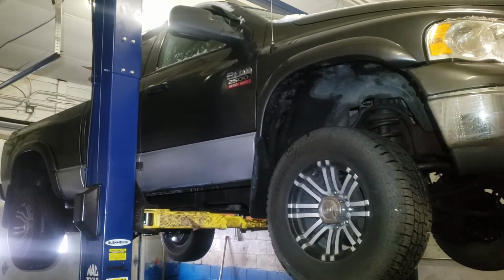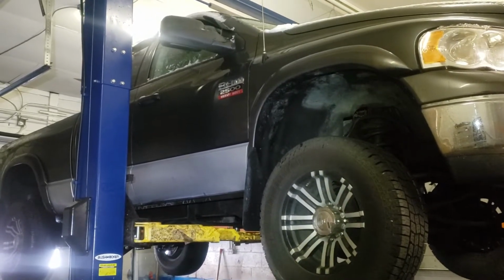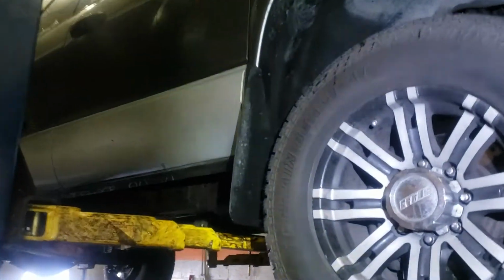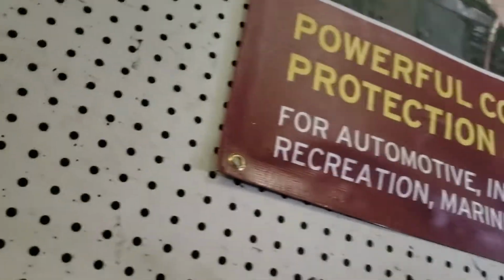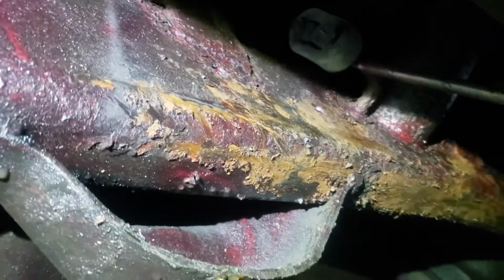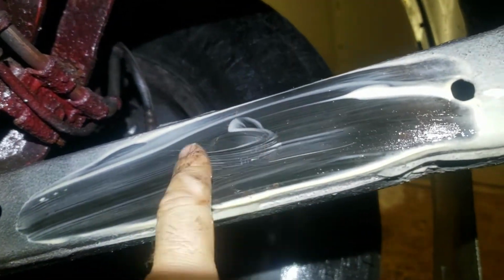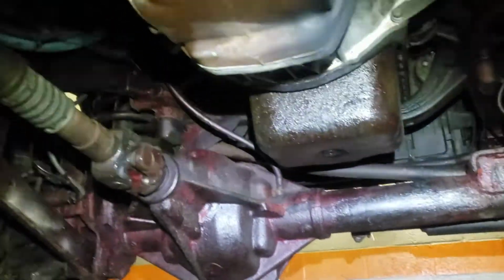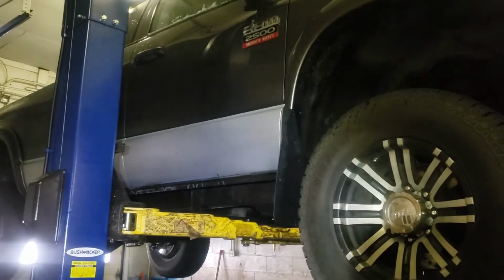2004 Ram 2500